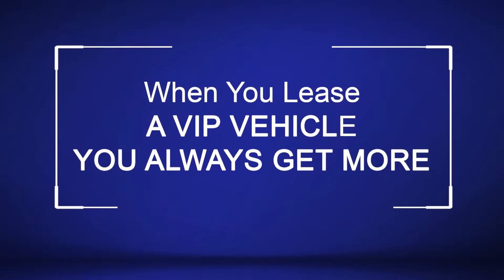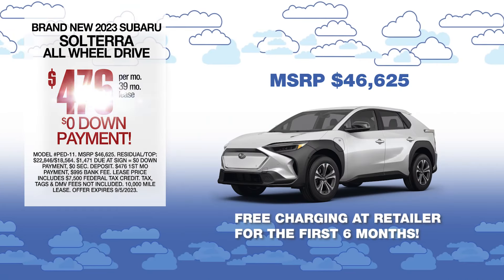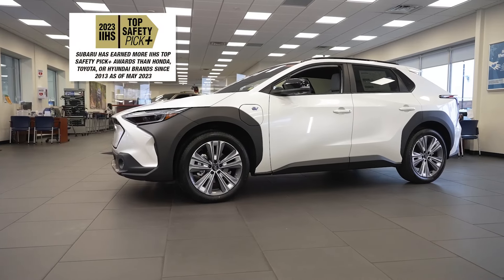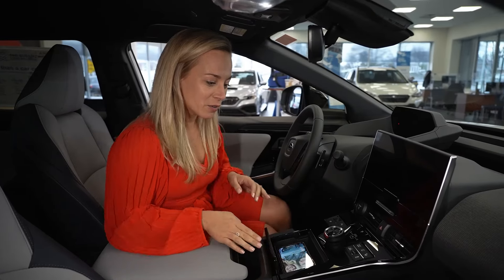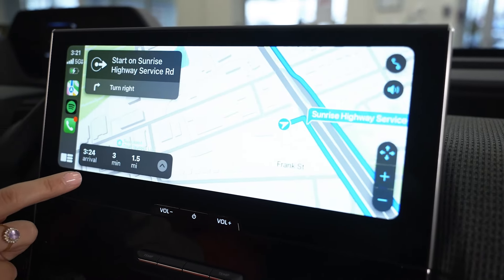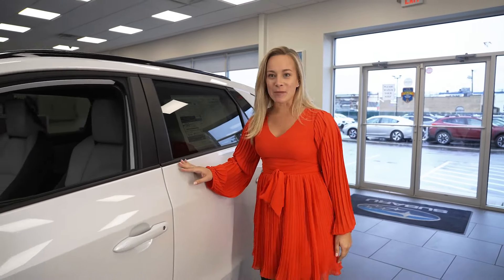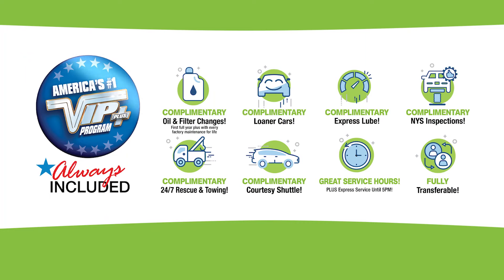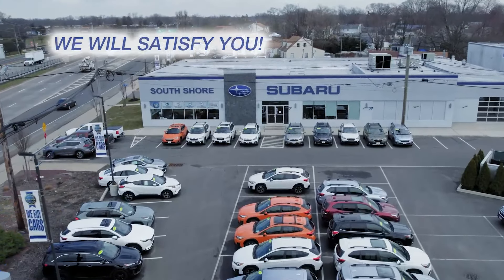Get More When You Lease a New Subaru Solterra From VIP South Shore Subaru - August 2023